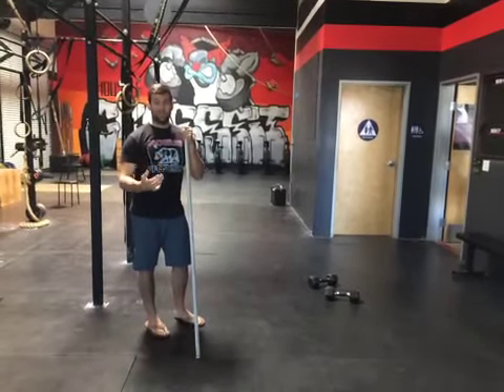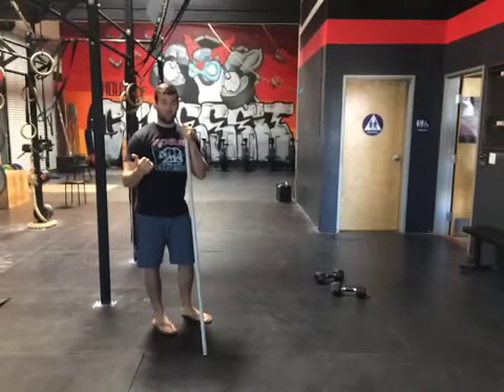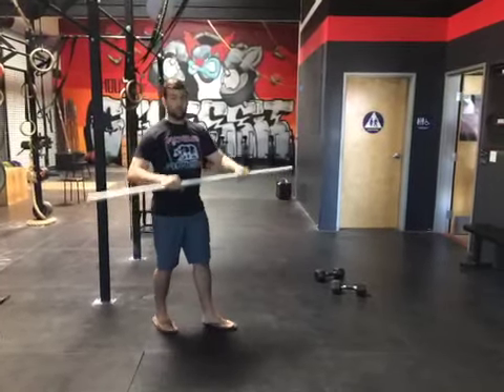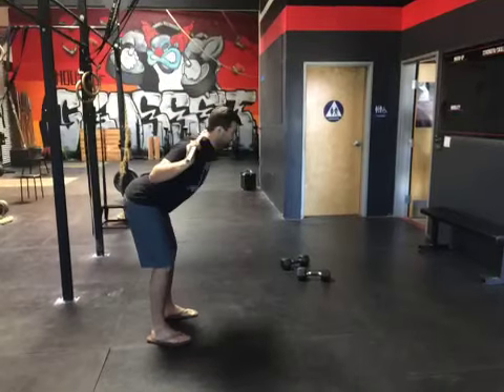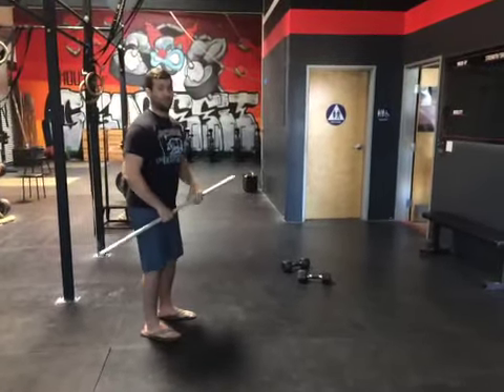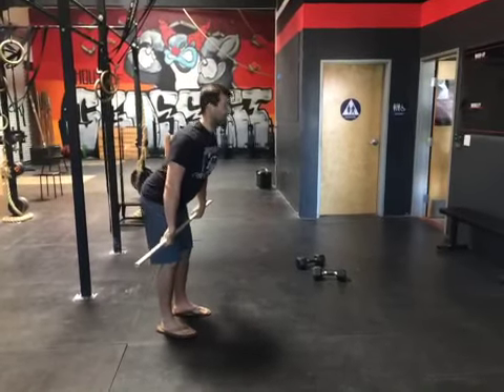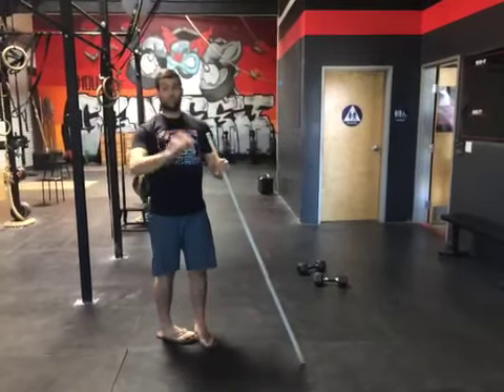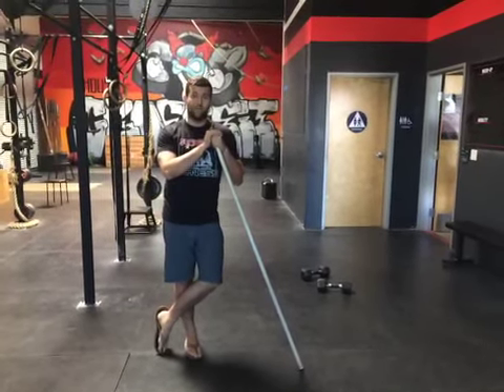Matthew Shaffer | How do I safely strength train (especially doing deadlifts) if I have a weak lo...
How do I safely strength train (especially doing deadlifts) if I have a weak lower back or have back pain?

If you have a severely weak part of your posterior chain you need to strengthen it before engaging in any sort of deadlifting motion. Doing good mornings or Romanian Deadlifts with light weight is a great exercise for building those muscles.

Matthew Shaffer
Carlsbad, CA Weight Lifting Coach
Strength and Conditioning, Olympic-Style Weightlifting